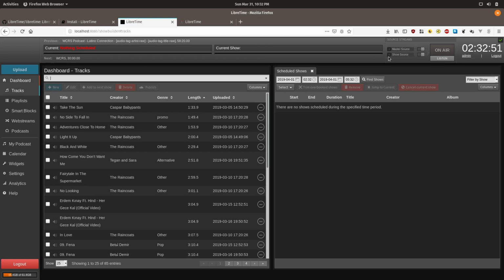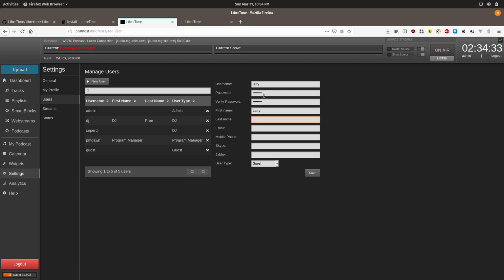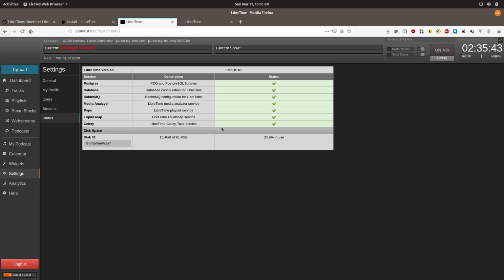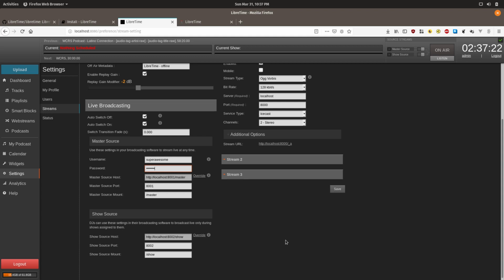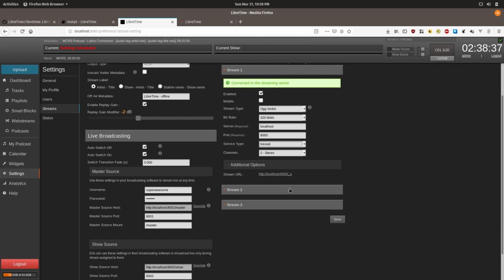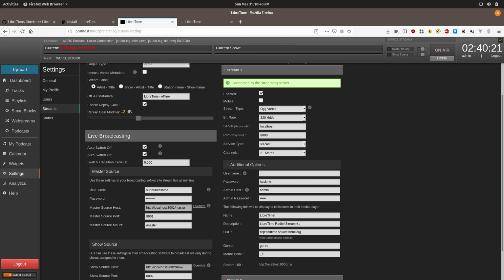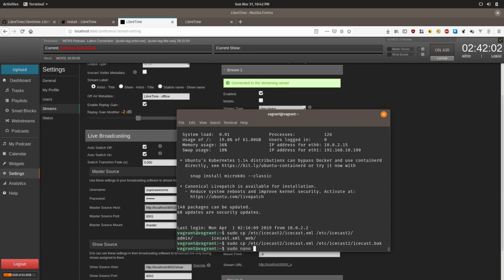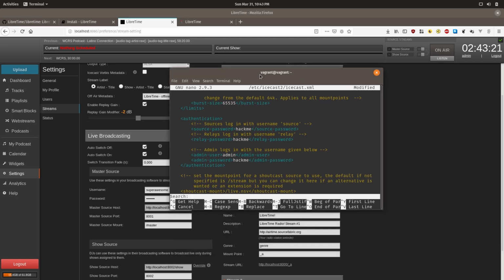LibreTime 101: Admin - Stream Settings and how to change default icecast password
This is a tutorial for the LibreTime radio station automation system. It will walk you through the settings page and show you how to update and change the default IceCast password and modified the stream settings.